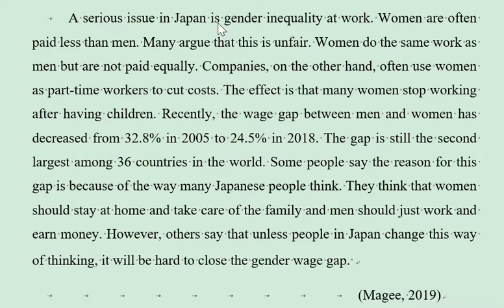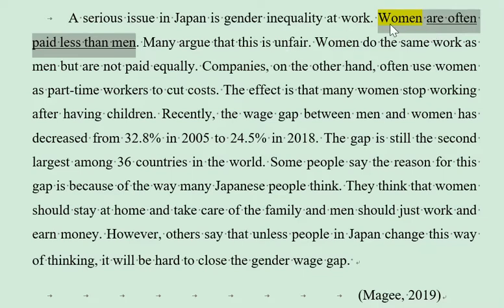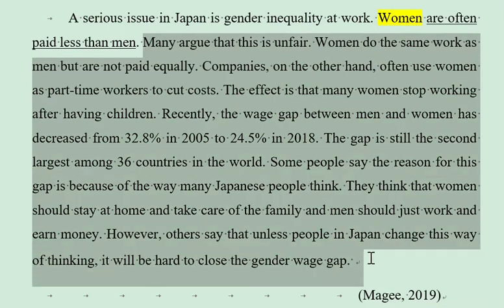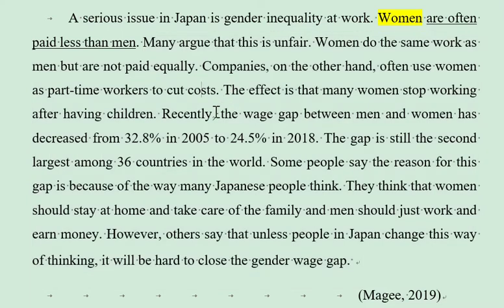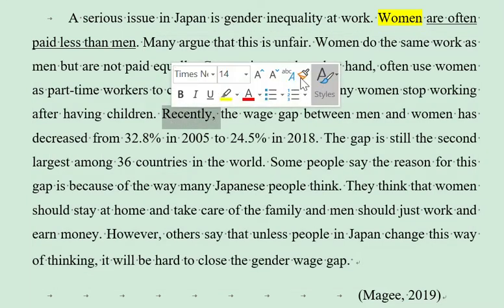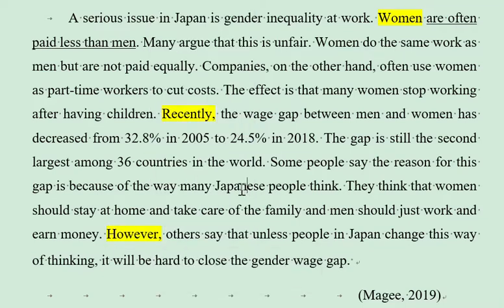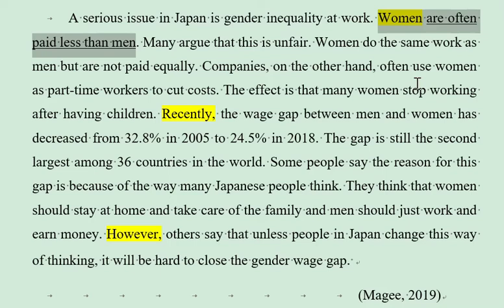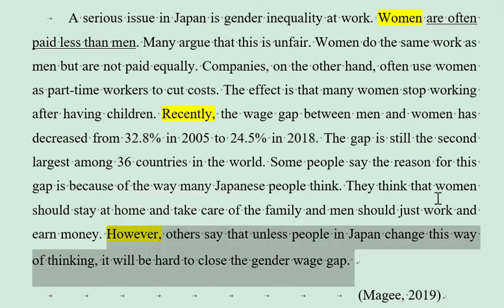Reading Skills Video 1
Introductory video for reading and discussion course